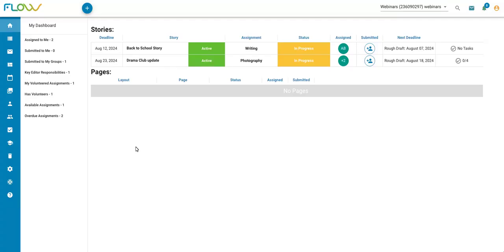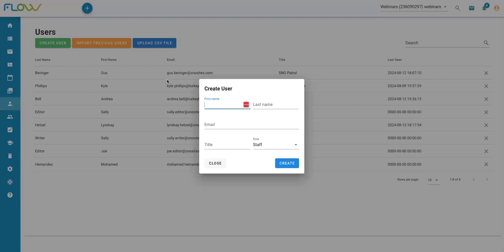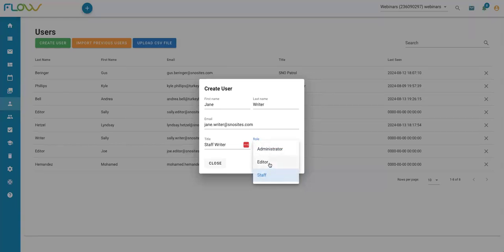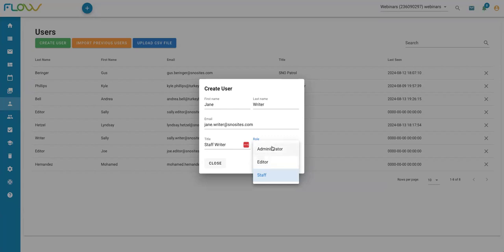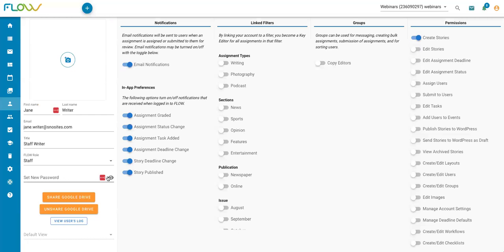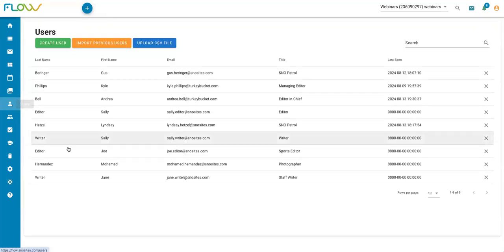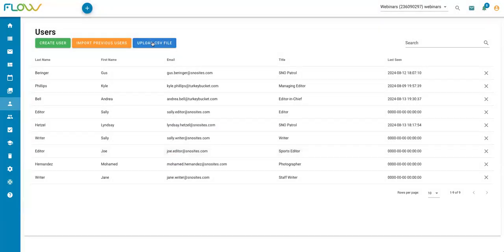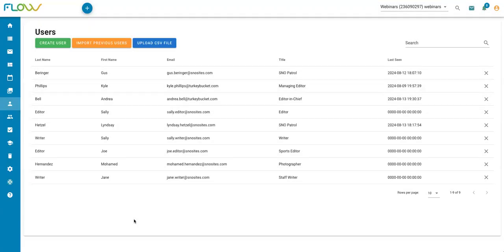Adding FLOW Users